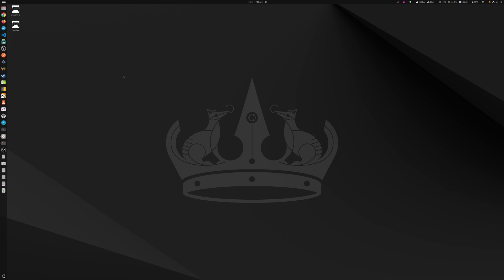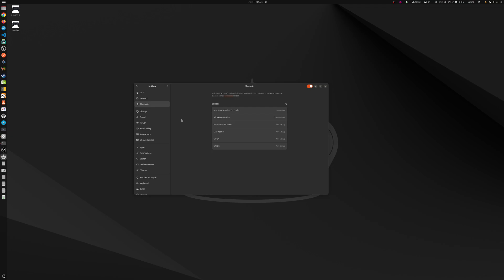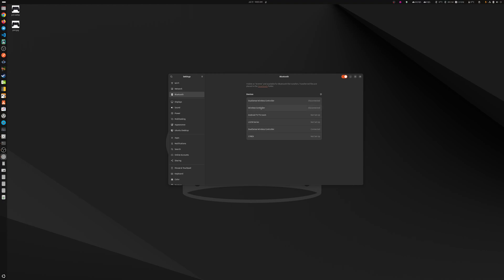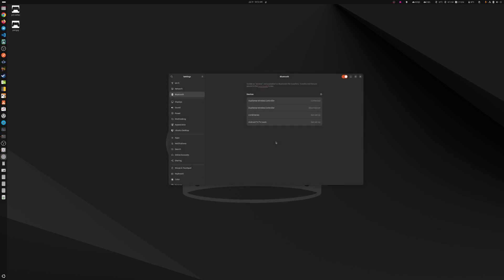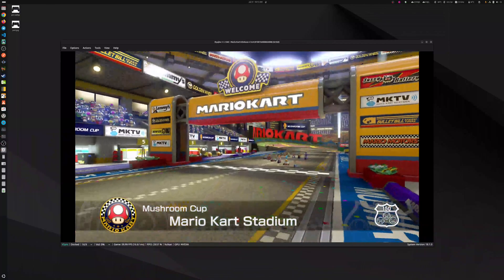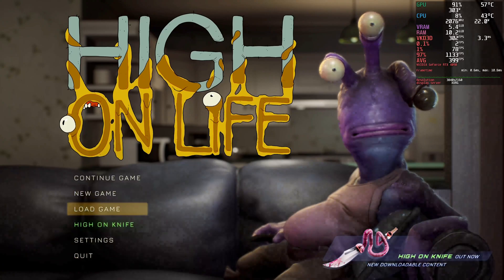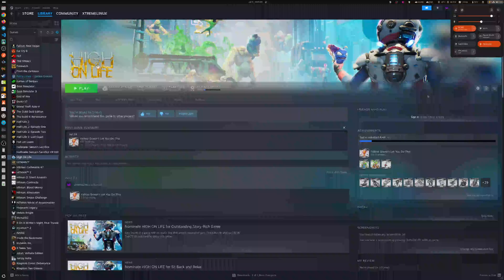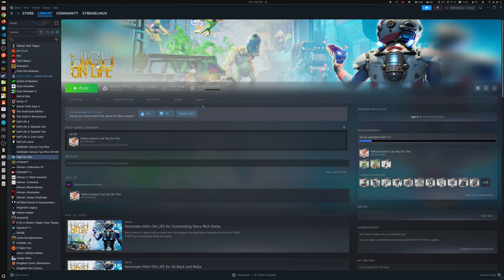Bluetooth Controllers on Linux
How to connect your Bluetooth controllers to Ubuntu 24.04+

- Tested PS4, PS5, iPega and Android Phone as controllers.
- Tested with Game emulators and Steam
- Show you some minor bugs when pairing
- Show you how to fix small steam issues with controllers misbehaving